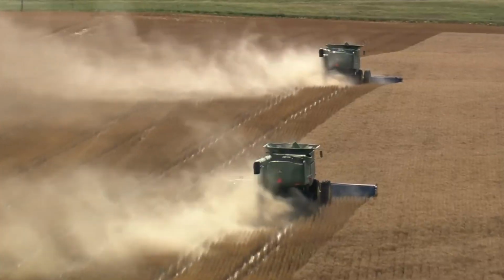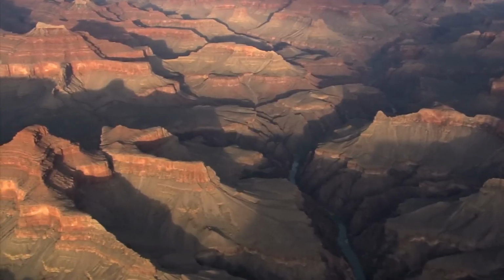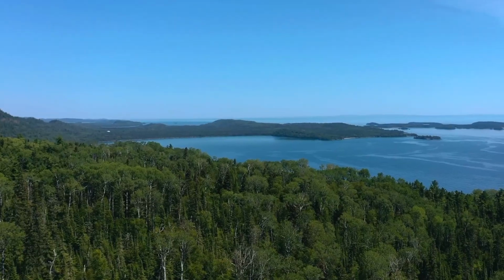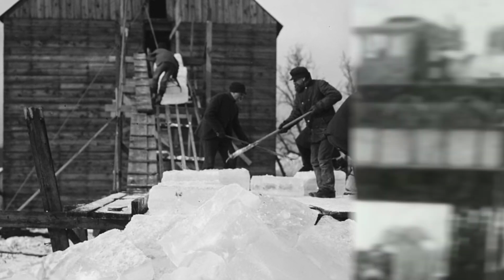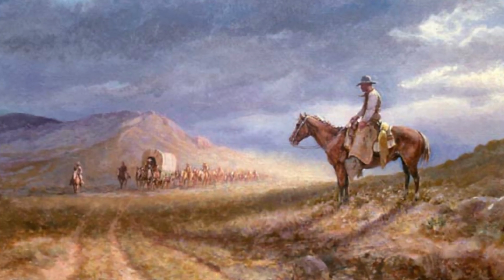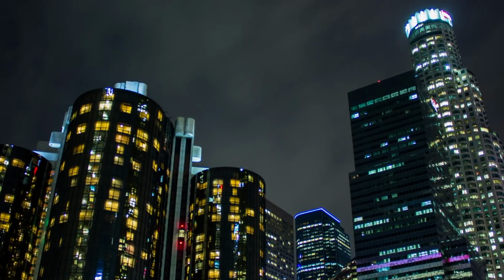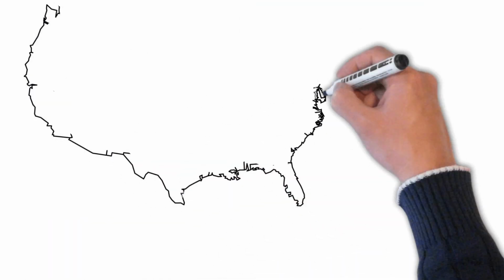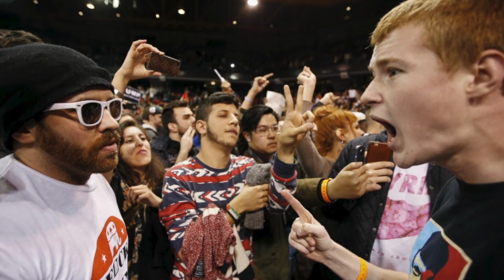Political and Cultural Geography of the United States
This video looks at how geography has shaped the life of the United States. It looks at four of the main regions and how they have developed in relationship to the rest of the country; their history and cultural impact and some of their sites of interest.